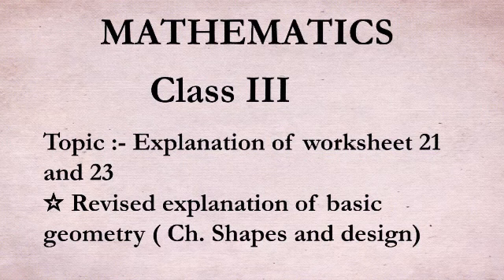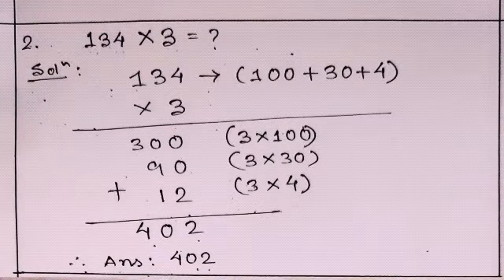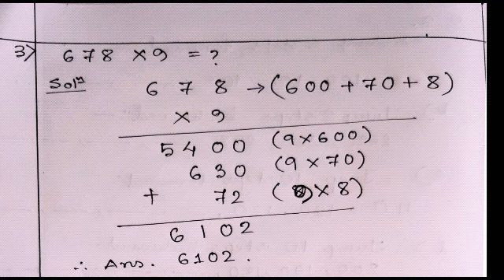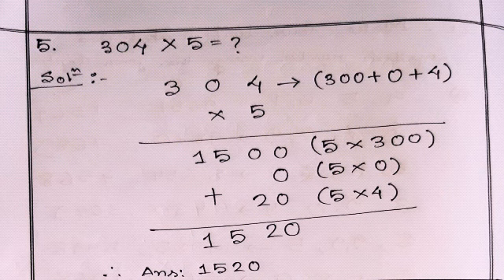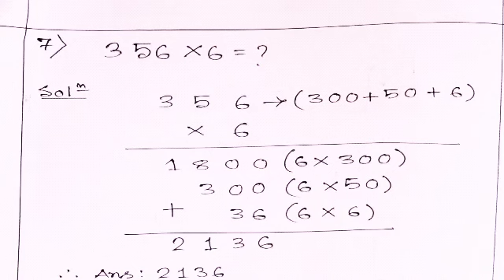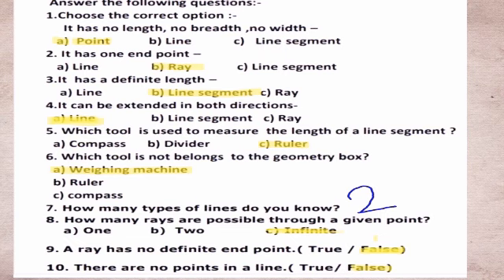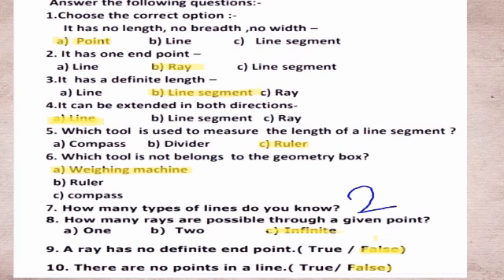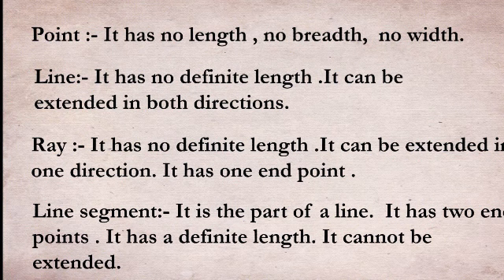Shapes and designs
Solution and explanation of the related topic.